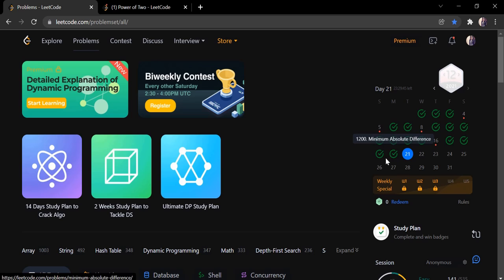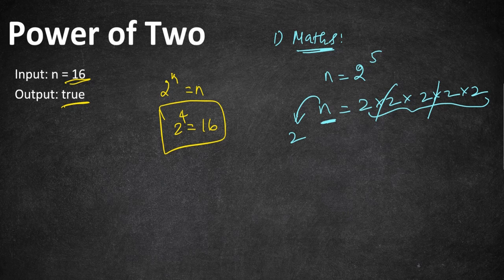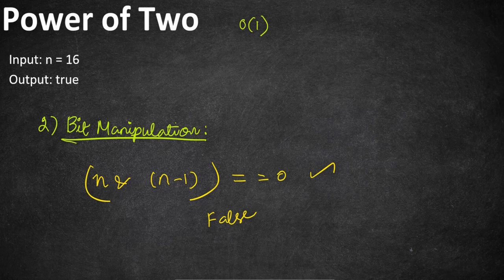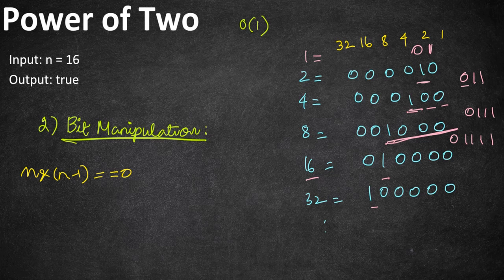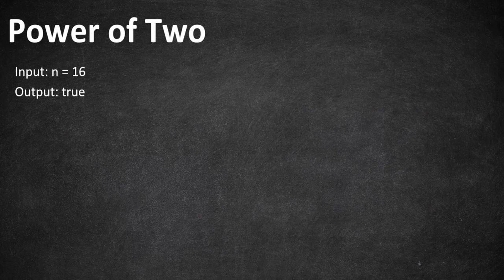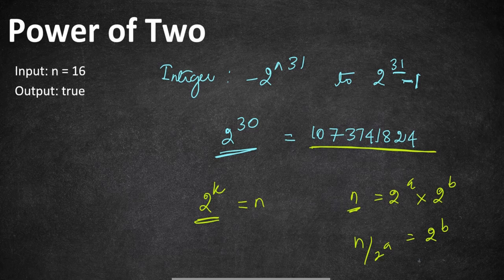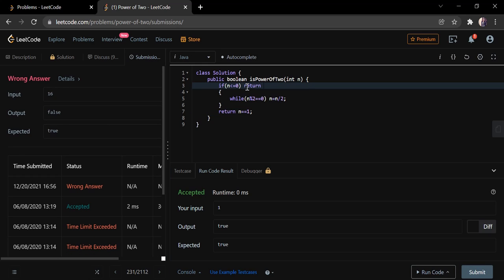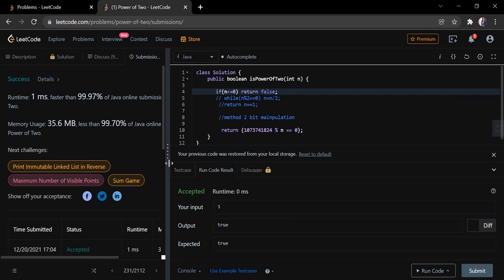Power of Two | LeetaCode 231 | Coders Camp